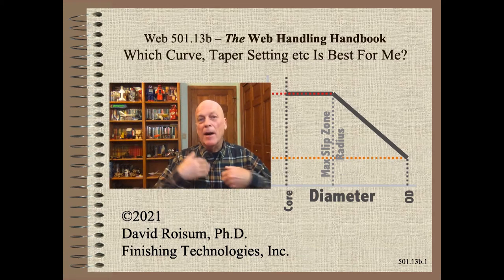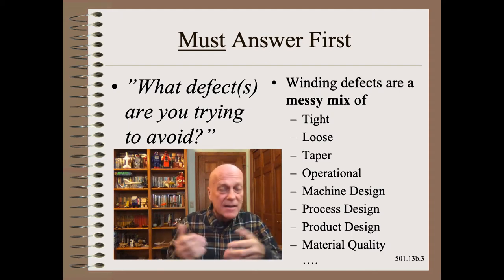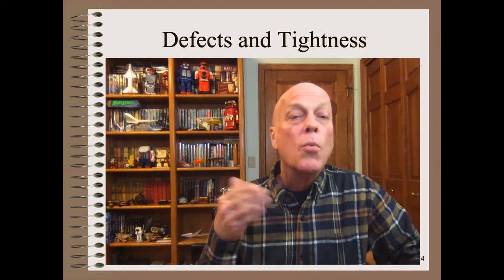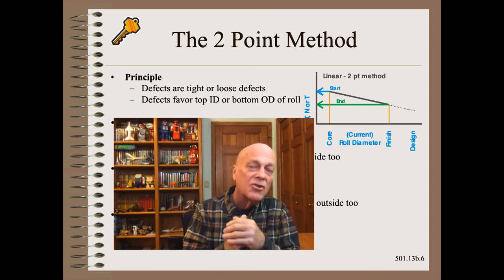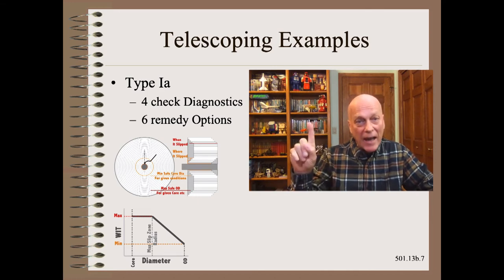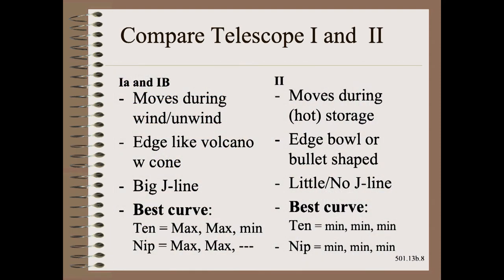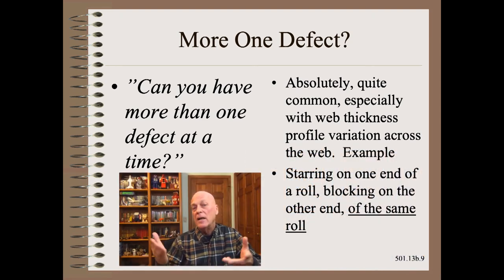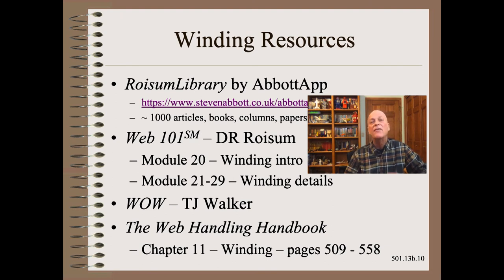Web50113b - WHH - Winding - Which Curve/Taper is Best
I am super excited to continue our new mini-series based on our new must-have, Web Handling Handbook.  In this clip we will attempt to answer another age old question, “which winder is control curve best for me?”

My award-winning and trademarked Web101 training courses that have been taken by 5,000 people is available as video-on-demand through AIMCAL, APITTA and TAPPI